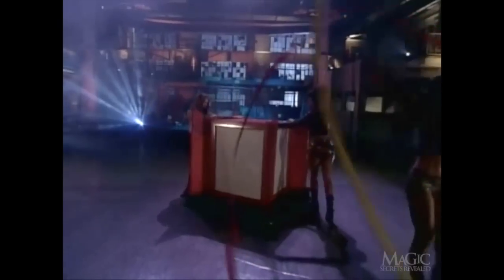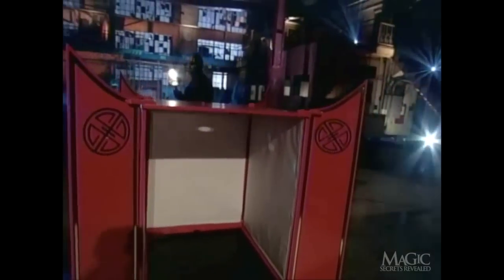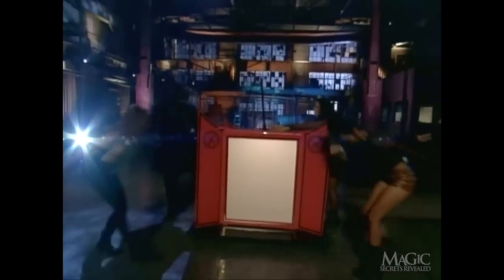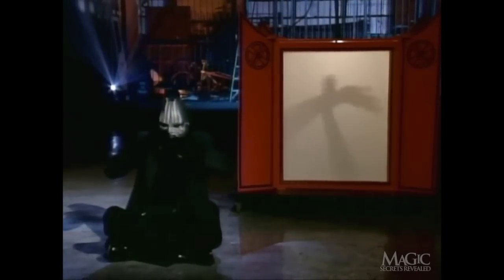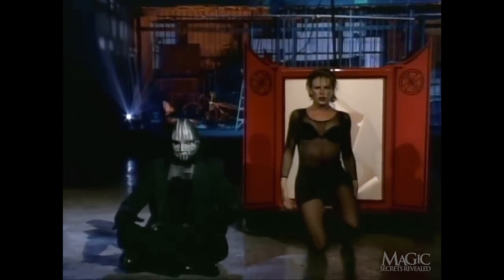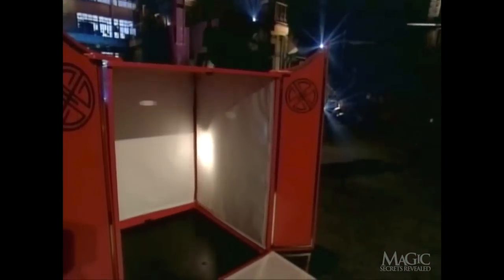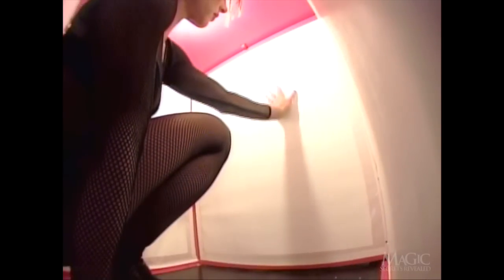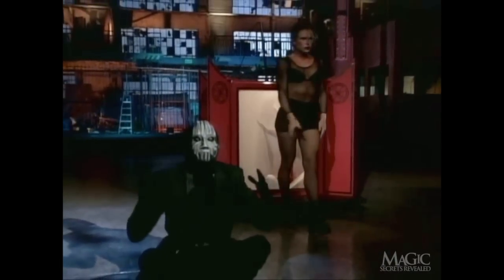AMAZING! MAGICIAN TRANSFORMS SHADOW INTO BEAUTIFUL WOMAN!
The ancient “Chinese Lantern Illusion" dates back centuries. a mysterious trick of light and shadow that has entranced audiences around the world. Now for the first time the Masked Magician pulls back the curtain to reveal this time-honored secret!